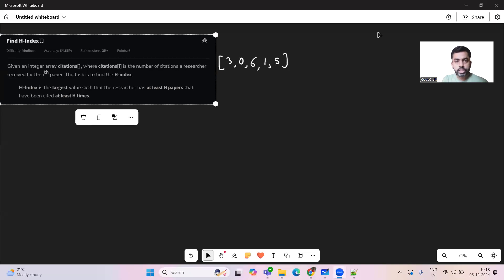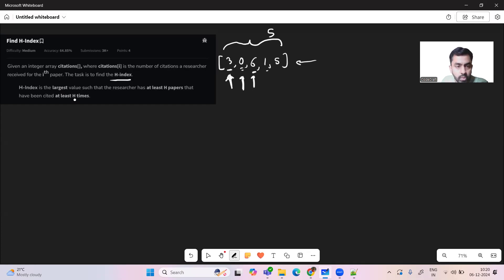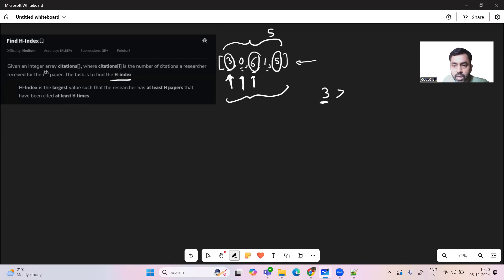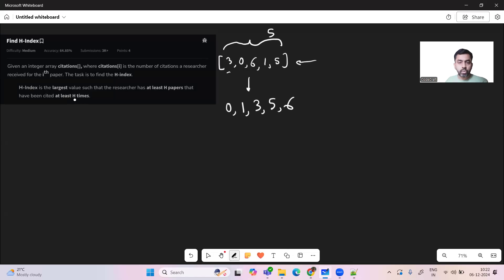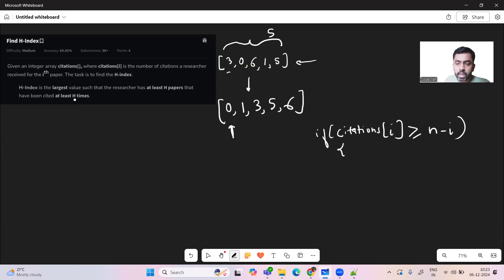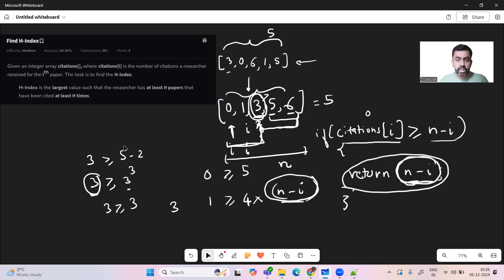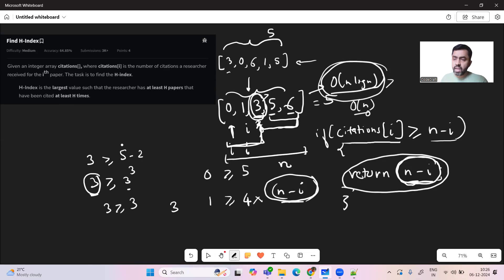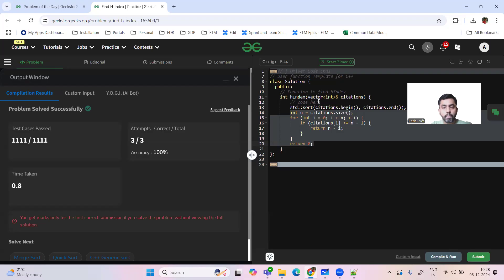Find H-Index | GFG POTD 6 dec 2024 | JAVA | C++